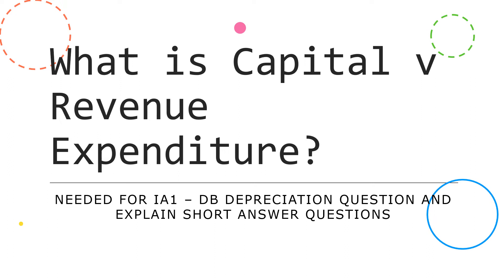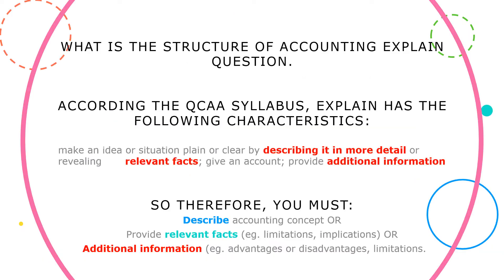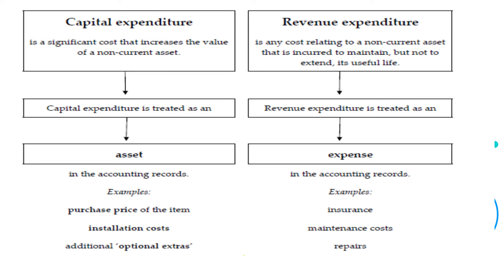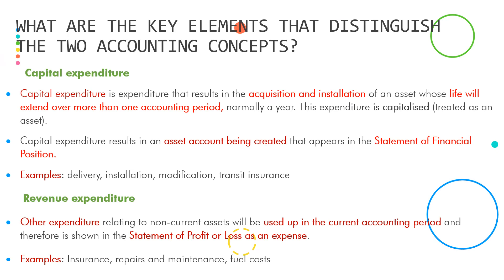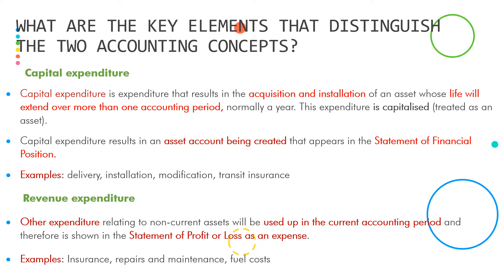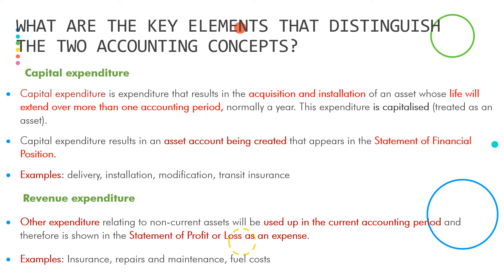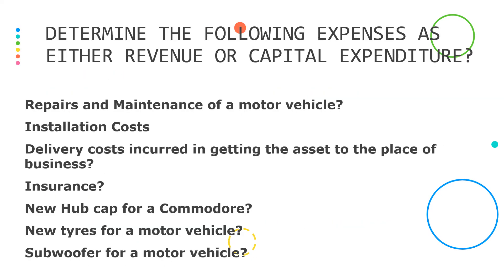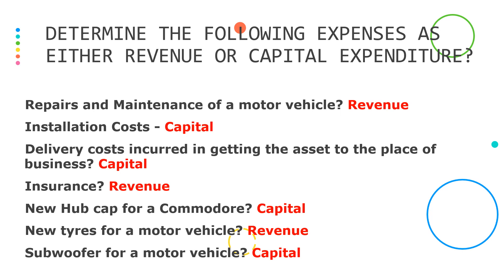What is Capital v Revenue Expenditure VODCAST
This vodcast explains the difference between capital and revenue expenditure. This information will be used in the Diminishing Balance Practical question and could also be an explain question as per syllabus information.